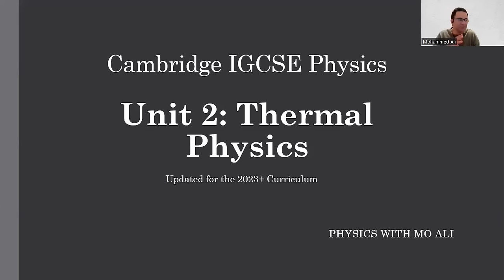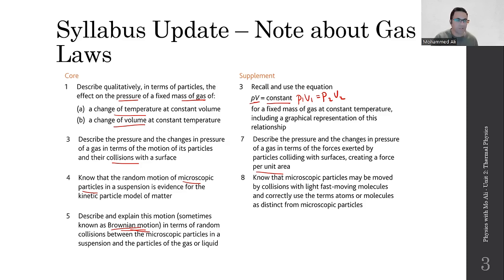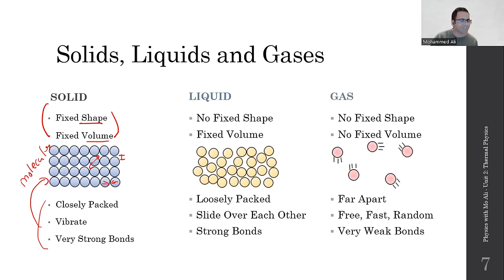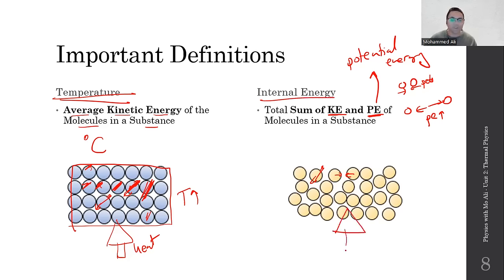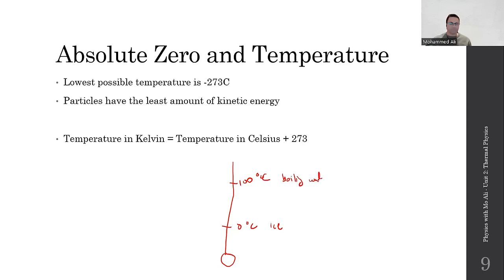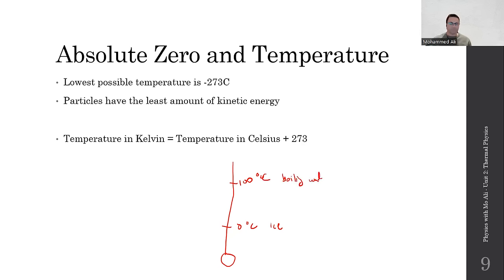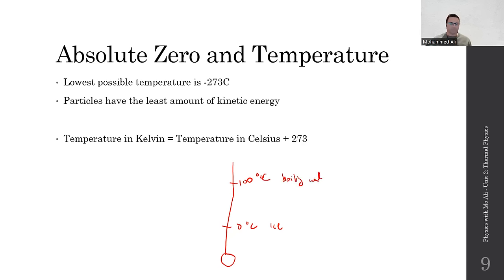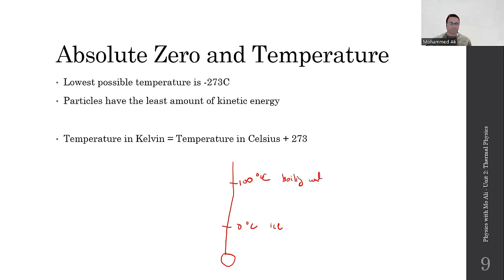IGCSE Physics Revision: Unit 2 Thermal Physics | for Cambridge IGCSE 2023 Syllabus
In this video, we will cover Unit 2 Thermal Physics from the updated Cambridge IGCSE Physics 2023 Syllabus. We will explore topics such as the different states of matter, how energy affects the molecules of a substance, thermal expansion, absolute temperature, specific heat capacity and methods of heat energy transfer. Our expert tutor will guide you through this essential revision video to help you prepare for your IGCSE Physics exam.